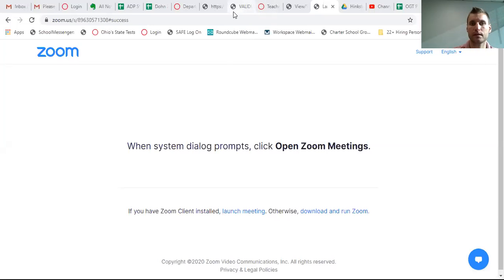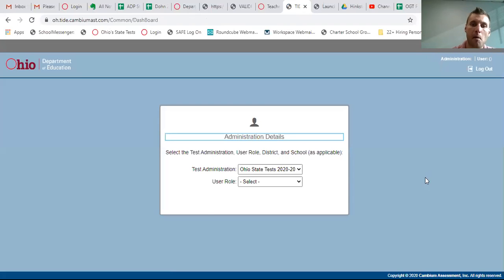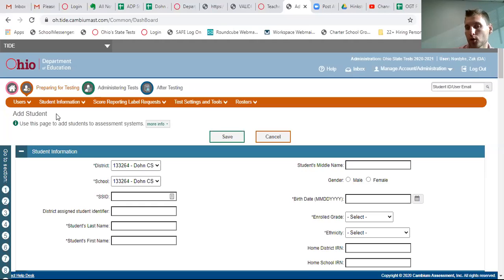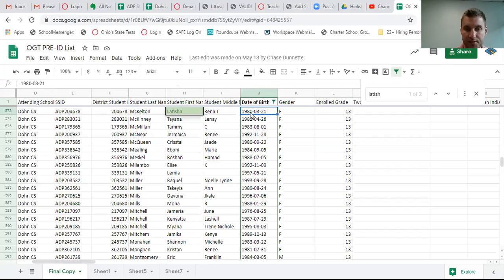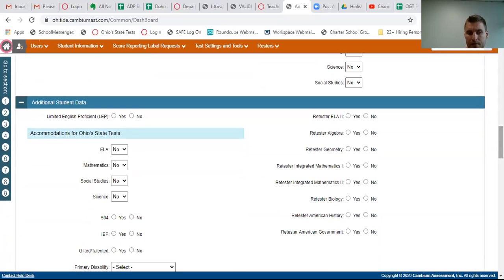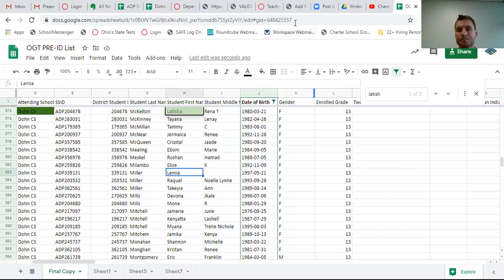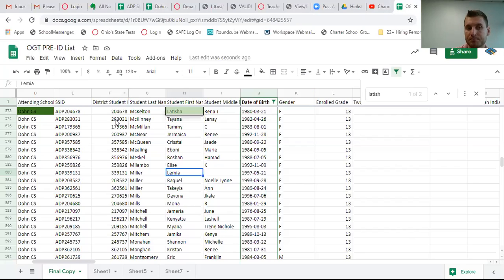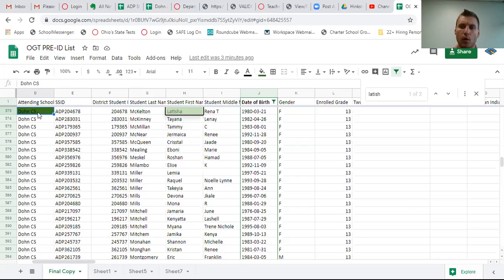WorkKeys and Priorty Students